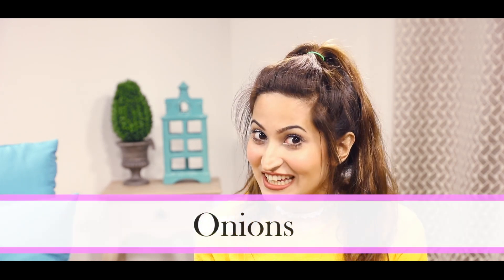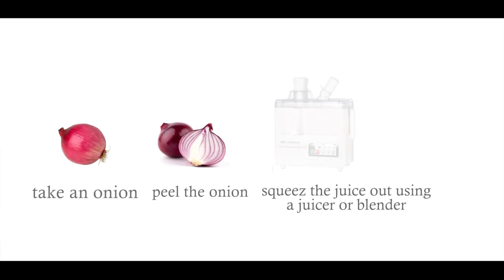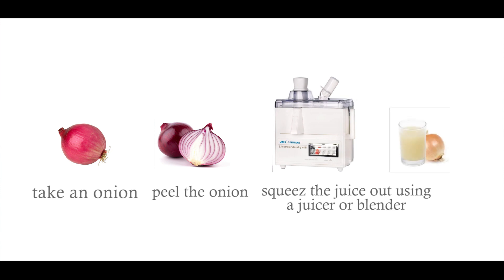How to grow eyebrow hair naturally|| DIY